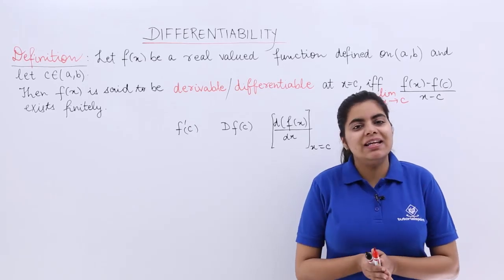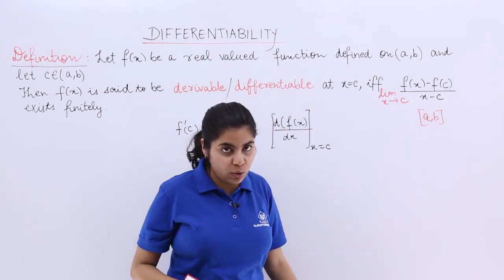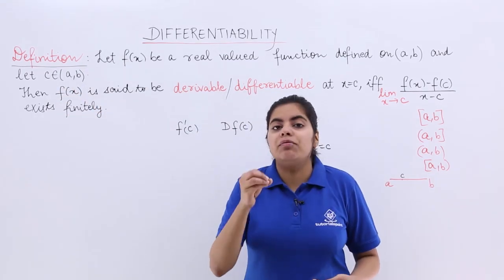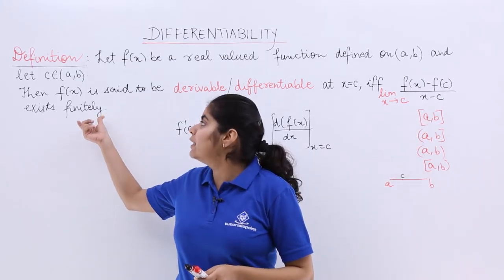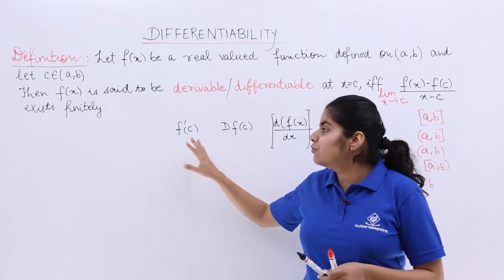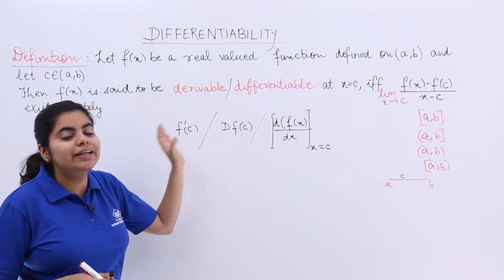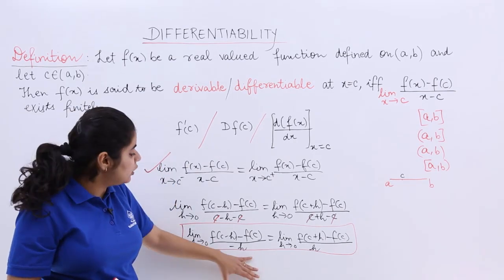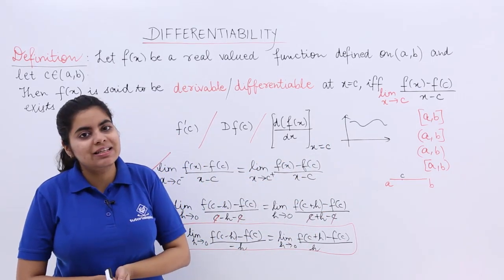Class 12th – Definition of Differentiability | Continuity and Differentiability | Tutorials Point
Definition of Differentiability